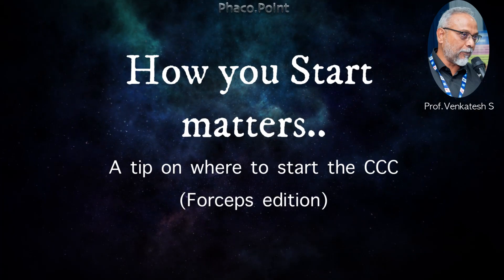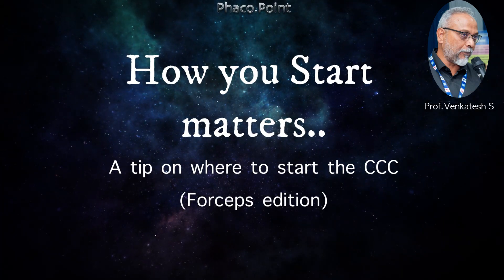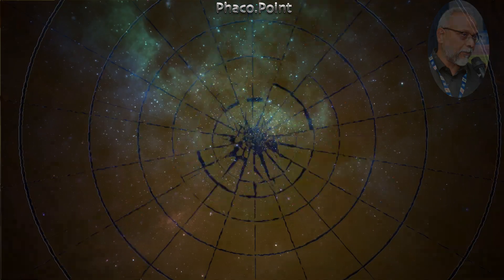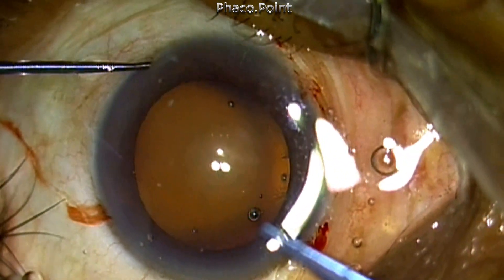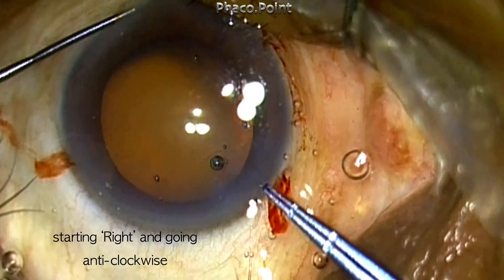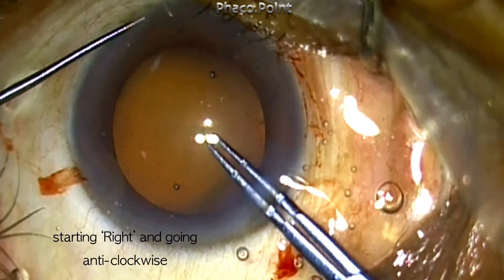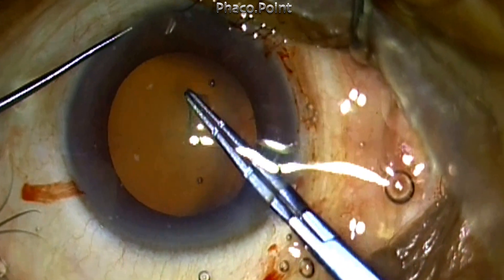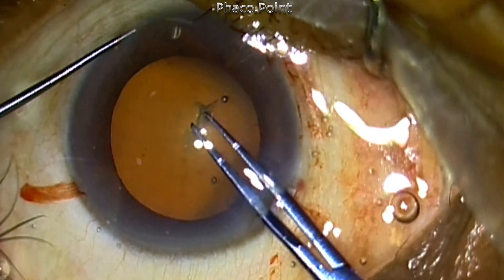How you Start Matters ... A useful tip on where to start the Capsulorrhexis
This video offers a useful tip on which is the advantageous position in which to start the capsulorrhexis